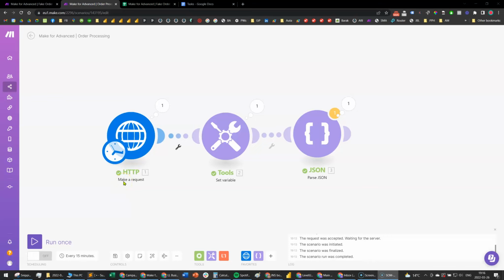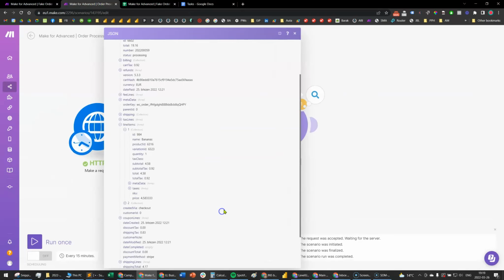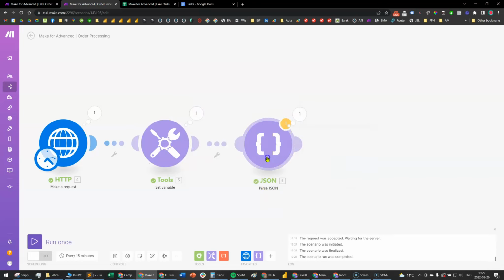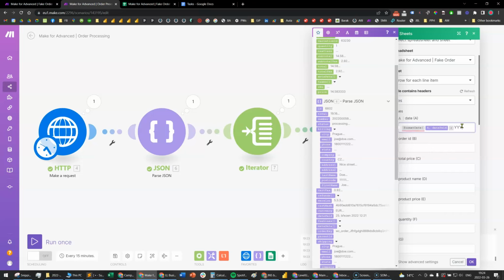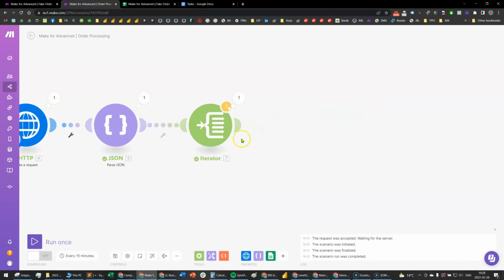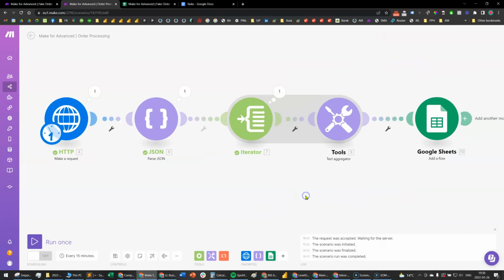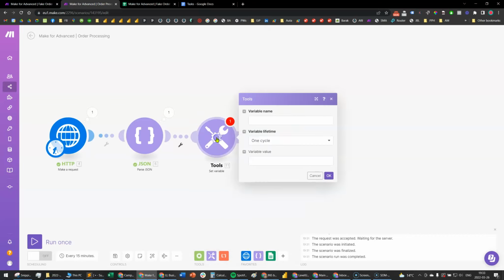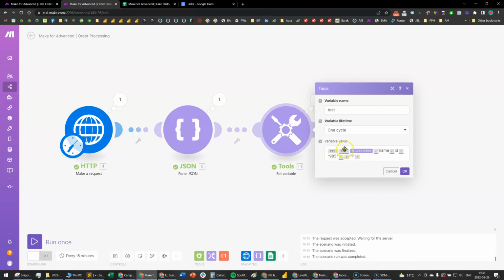Processing Order Data in Make/Integromat - Iterations + Aggregations (Data for Practicing Included)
You don't have to be scared of iterations and aggregations in Make anymore because this video will teach you how to handle these advanced modules.

In the video, I'm processing a real order with multiple line items while using  iterations and aggregations. The goal is to pass the order information to a Google Sheets spreadsheet.

Timings:
00:01 - Intro + accessing sample data + pasting order line items into separate rows in a Google Sheets spreadsheet
9:46 - Pasting entire order into 1 row in a Google Sheets spreadsheet with line items aggregated to one cell
15:00 - get(map(...)) function combo explained aka "VLOOKUP" - retrieving product name based on a product ID